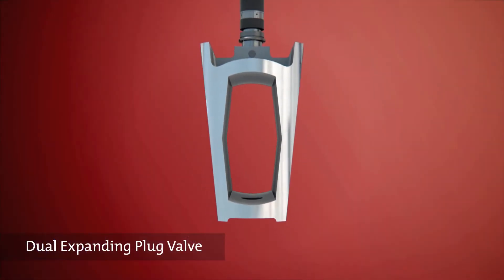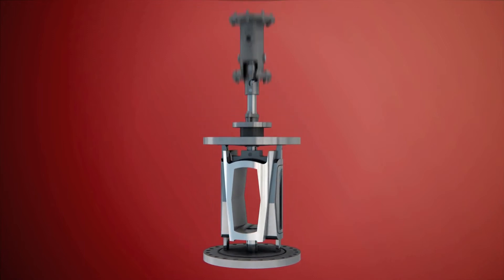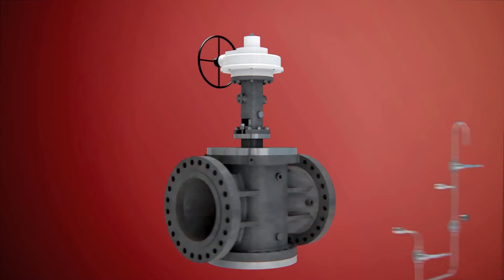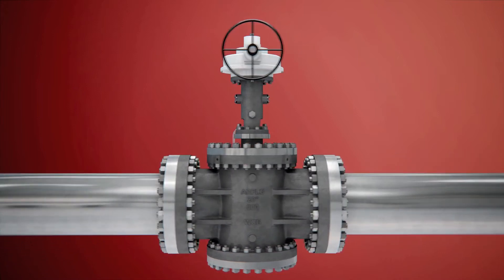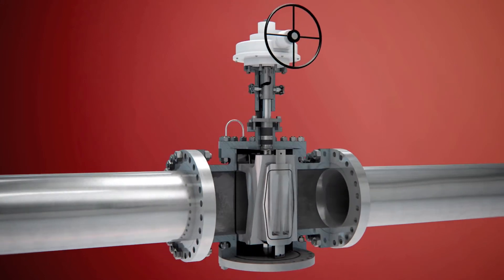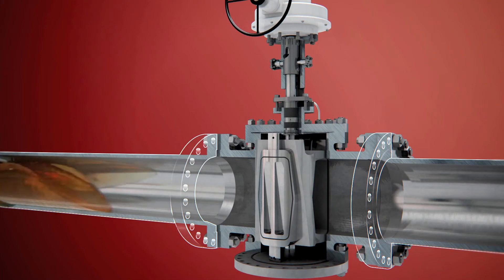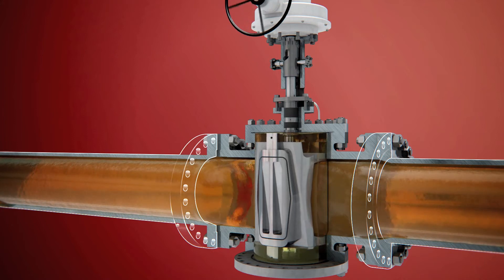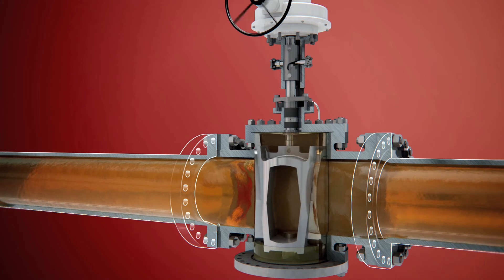Dual Expanding Plug Valve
James Hoare, Valve World Magzine's editor, asks Dieter Chlechowitz from Arflu Industrial Valves about  the Dual Expanding Plug Valve and the benefits to end users.